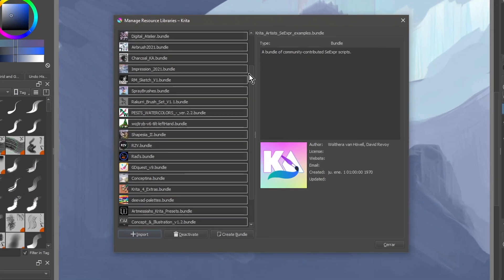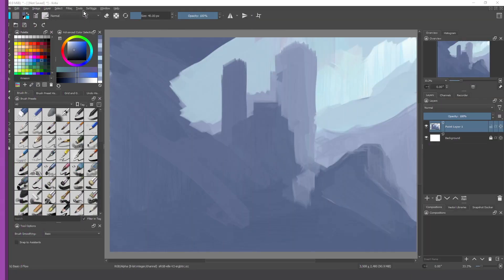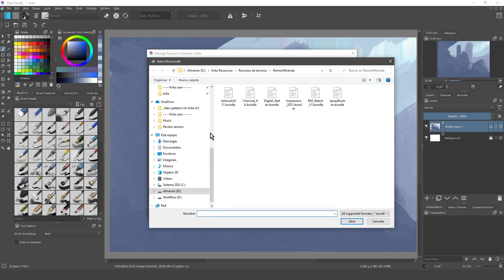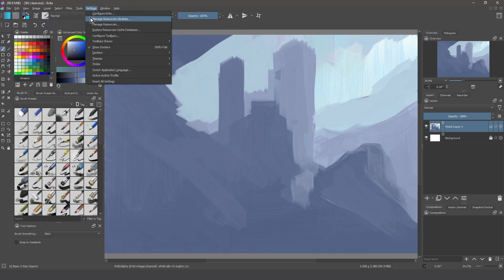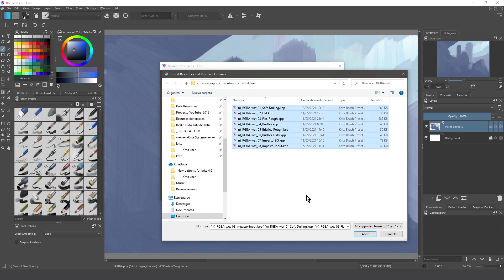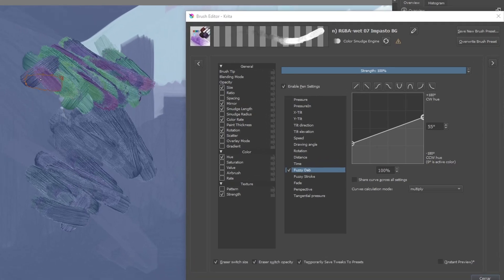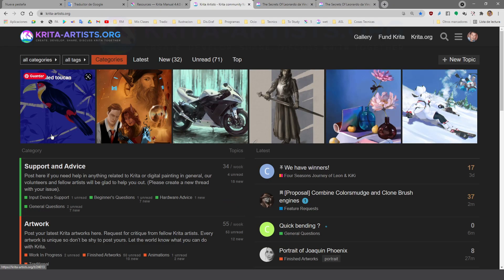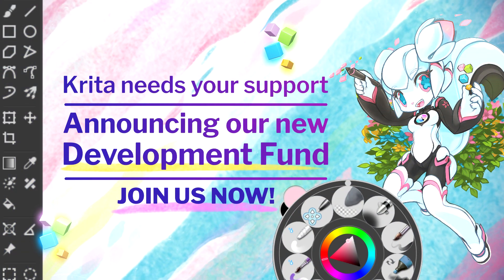Krita 5 NEW features 03. NEW Resources Management 🥰 for 2021 -Funding campaing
🔸🔶🔹🔷 ❤SUPPORT KRITA 🔷🔹🔶🔸
Right now, we’re working on Krita 5. It will be a big release, with a new color smudge brush engine, rewritten resource management, vastly expanded animation support and much, much more. We plan to release Krita 5 in August. During this campaign we’ll give you regular updates about the cool stuff you can see is happening for Krita 5.

Targets
Allowing continuity is the primary goal of the Krita Development Fund.
With 25,000 euros a month, we could support all current core developers without depending on the income from the app stores.

And remember the best place to receive help for Krita technical support is here:

🔸🔶🔹🔷 ❤SUPPORT KRITA 🔷🔹🔶🔸
If you like these kind of contents let us to know it and we will bring you more :D. And if you want to support us, you can buy our products and donate